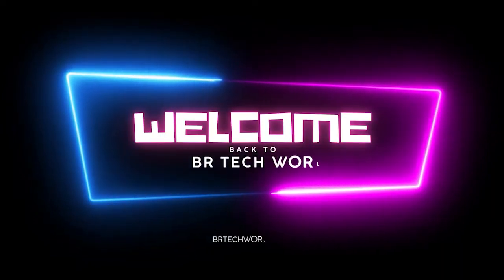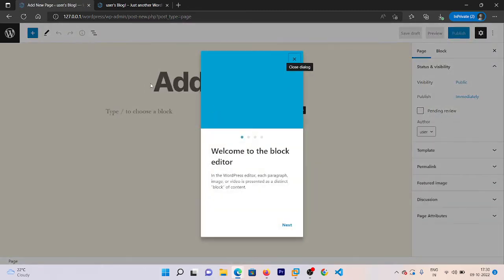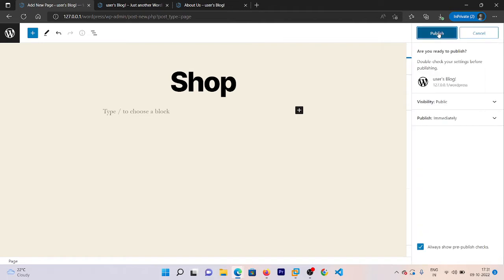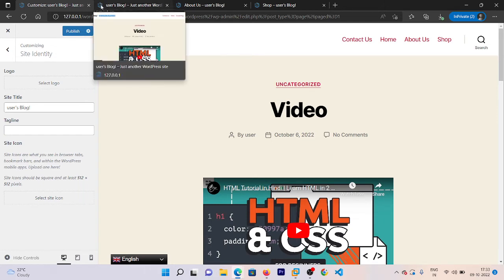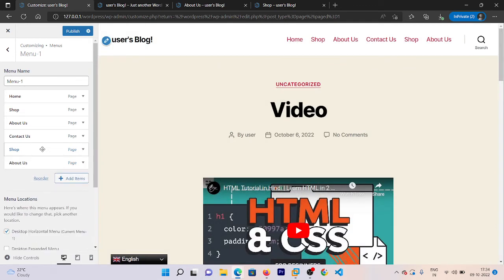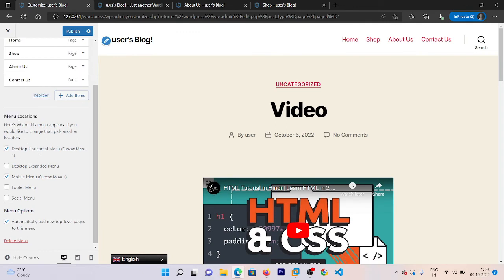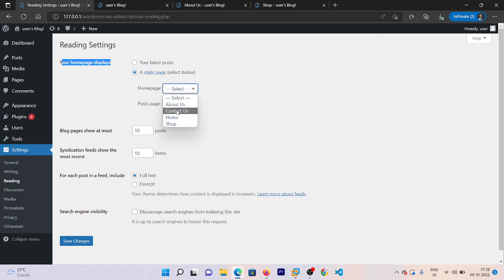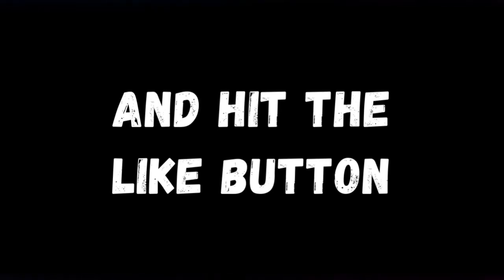How to Create MENU & SUBMENU in WordPress | Add MENU in Wordpress Website | WordPress Tutorial 2022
How to Create MENU & SUBMENU in WordPress | Add MENU in WordPress Website | WordPress Tutorial | Step by Step Guide to add menu & submenu in a WordPress Website.
how to create menu in wordpress in english,
how to create menu in wordpress theme development,
how to create menu in wordpress youtube,
how to create menu in wordpress dashboard,
how to create menu in wordpress step by step,
how to create menu in wordpress website,
how to create a menu in wordpress admin panel,
how to create menu in wordpress english,
how to create mega menu in wordpress in english,
how to create category menu in wordpress in english,
how to create sub menu in wordpress english